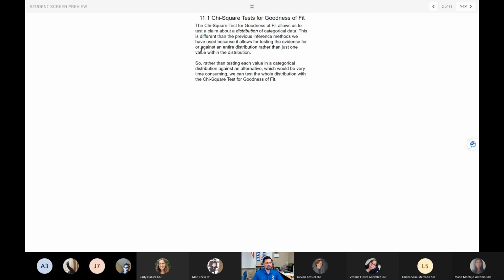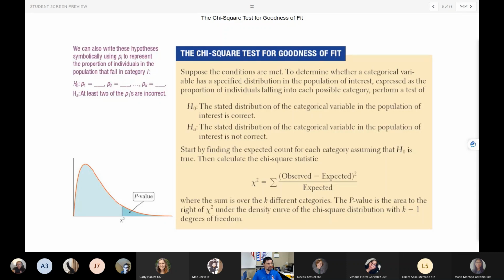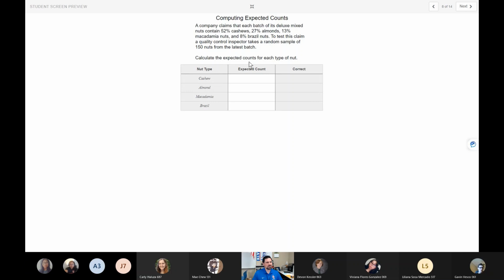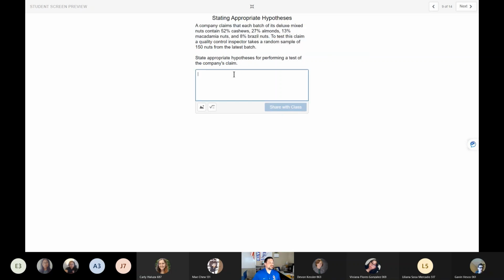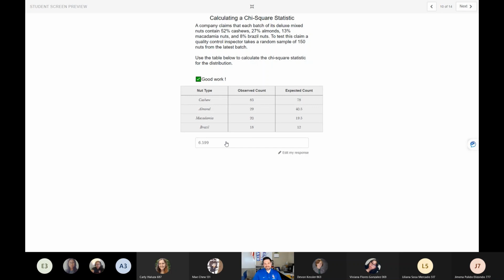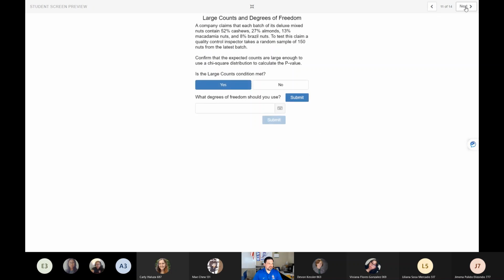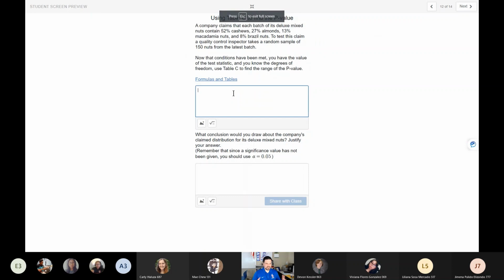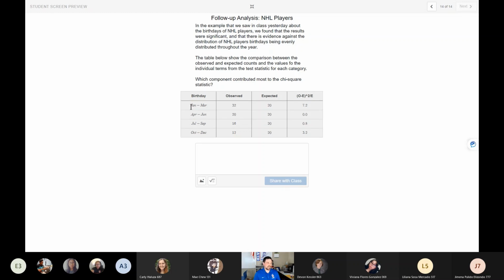AP Stats - Period 2 Live Meeting - 5/14/21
In today's class, we worked through a Desmos activity to practice how to do a Chi-Square test for Goodness of Fit.